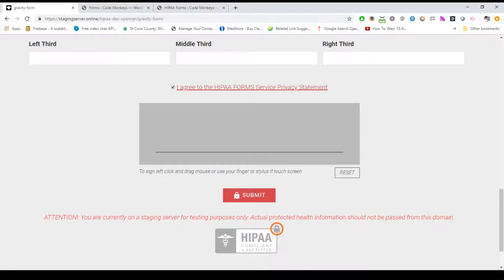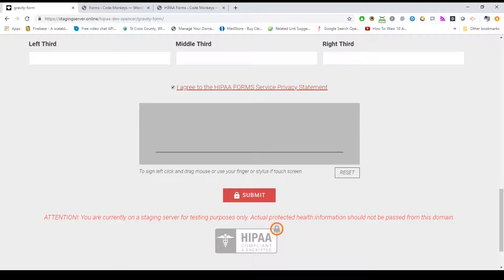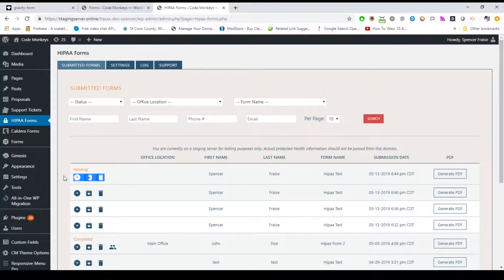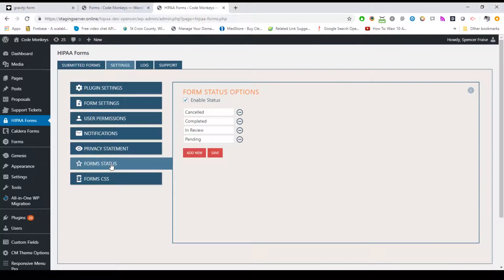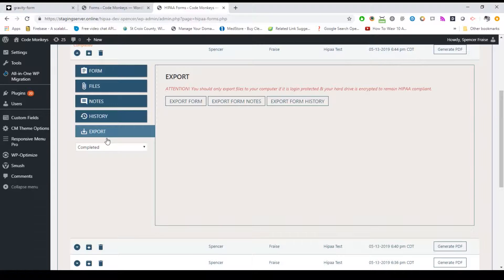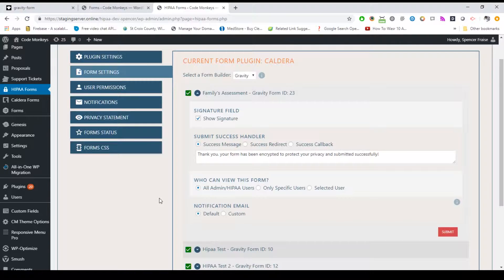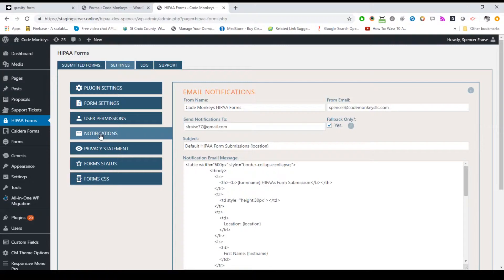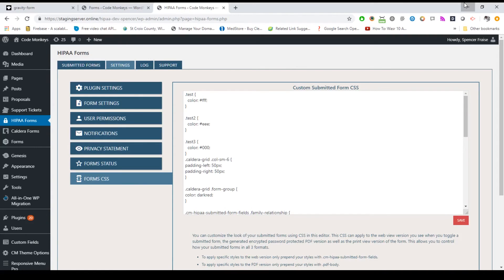HIPAA Forms Plugin & API Overview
This is a basic overview of the HIPAA Forms Wordpress plugin & API from Code Monkeys LLC.